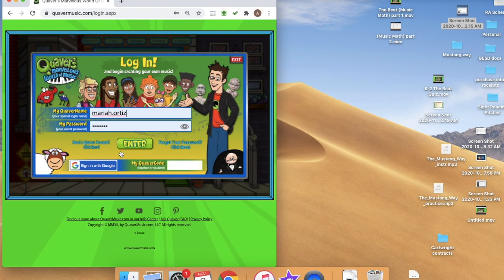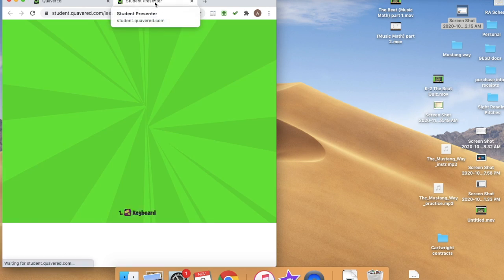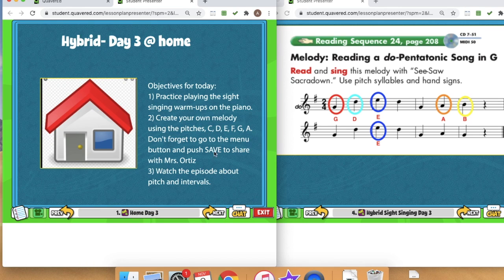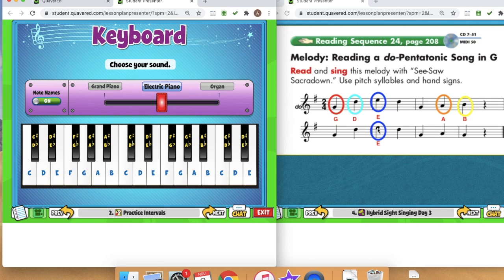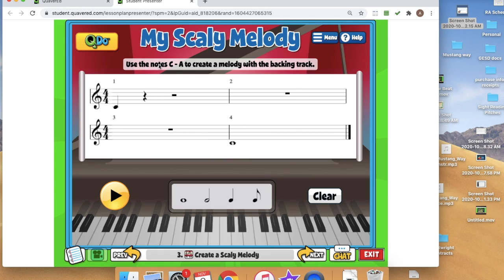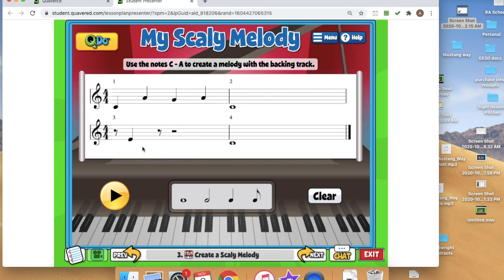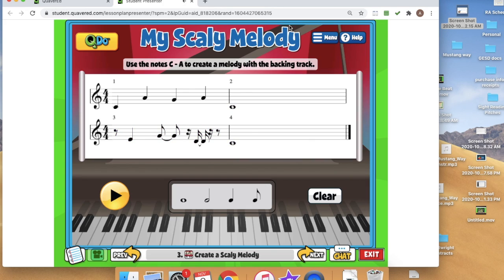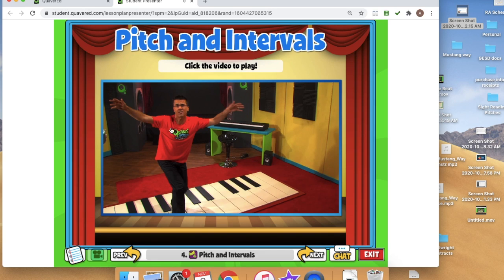3-5 Compose a melody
This video shows how to complete the composition assignment for this week